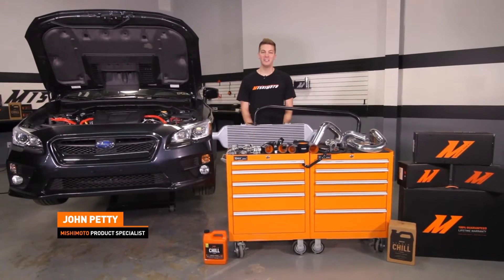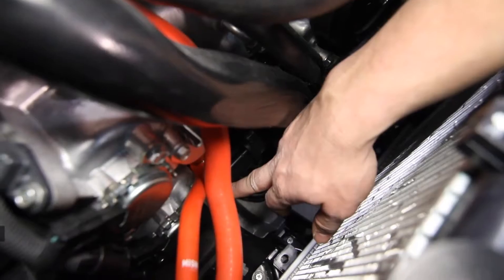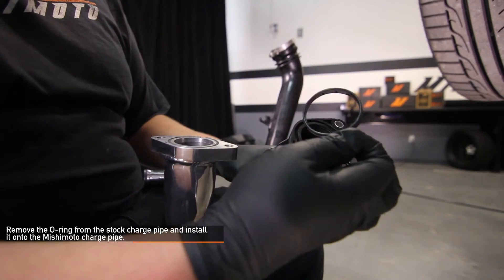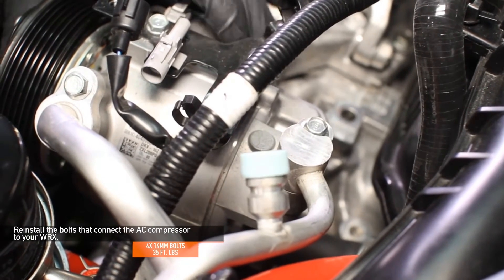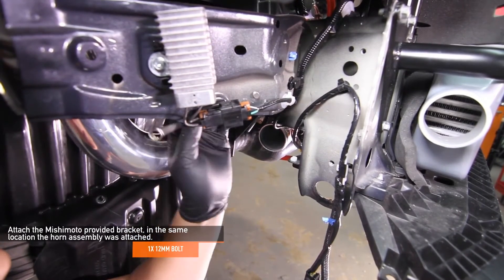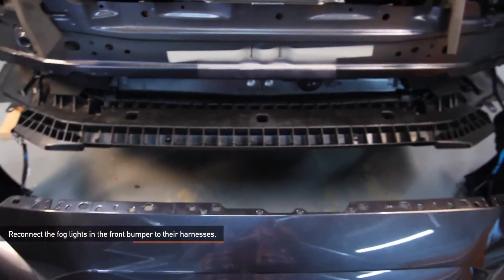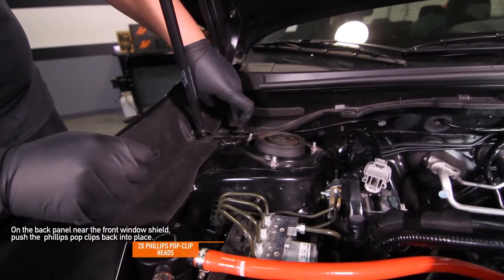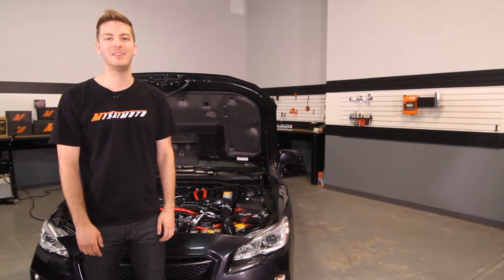2015+ Subaru WRX Front-Mount Intercooler Kit Installation Guide By Mishimoto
• Fits the 2015+ Subaru WRX
• 3.5" Thick intercooler design optimized for maximum flow
• Designed to work with Mishimoto performance air intake and stock intake
• No modification to front bumper and retains stock fog lights
• Includes black powder coated steel, tubular crash bar
• Smooth cast end tanks allow the best possible airflow in and out of the intercooler
• Optimal core design for maximum cooling efficiency with minimal pressure drop
• Rated to 600 whp
• Includes all necessary couplers, brackets, and accessories
• Intercooler available in Sleek Silver, Stealth Black, and Gold

Model: MMINT-WRX-15

MP products.